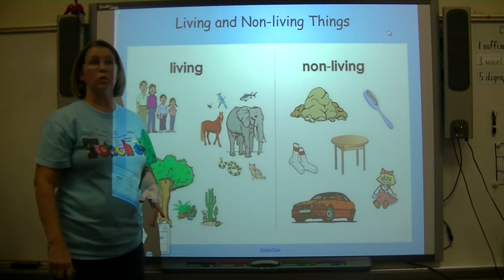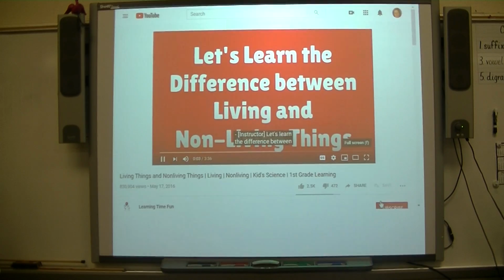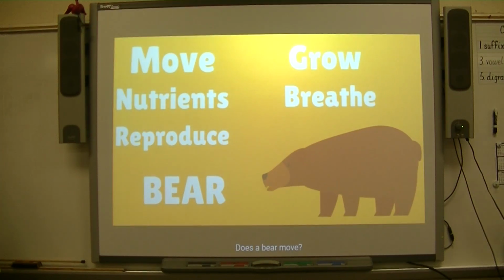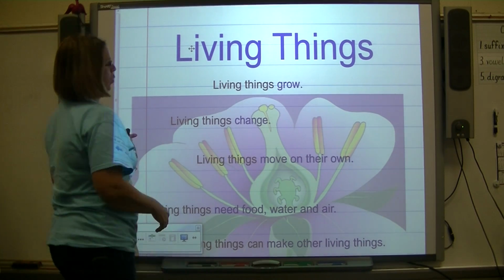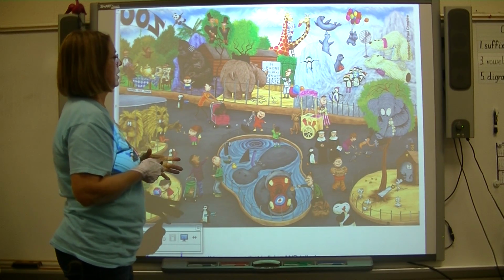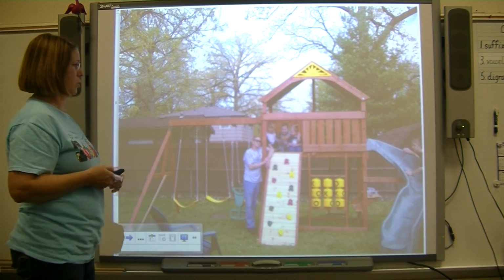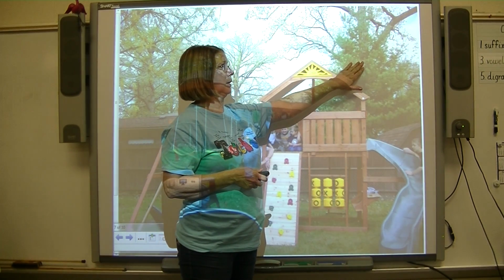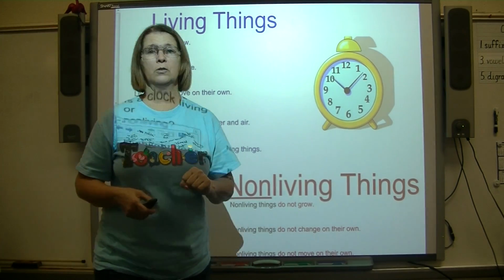Living or Non Living Day 1